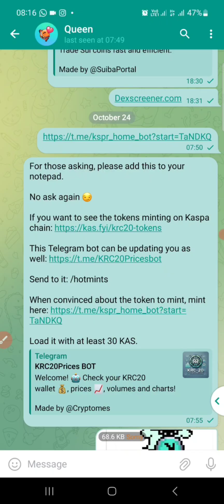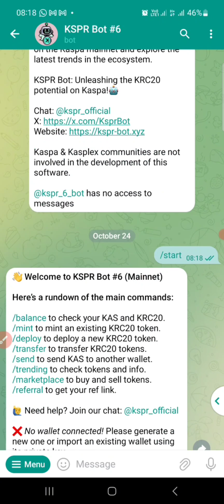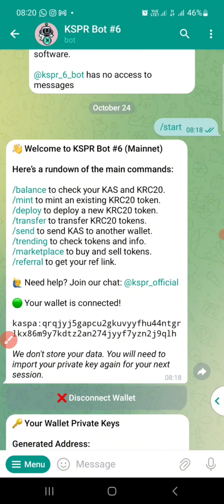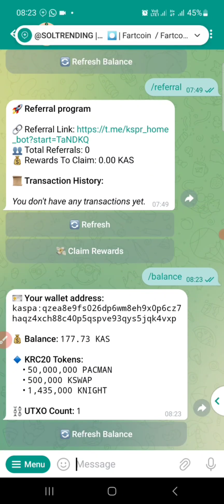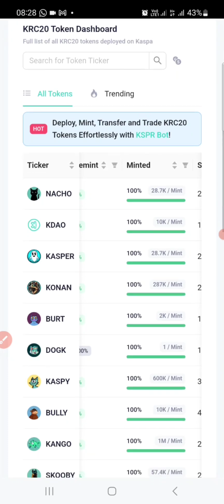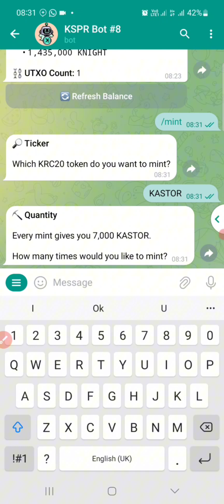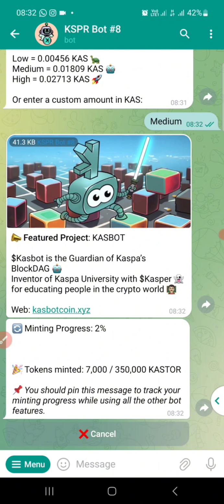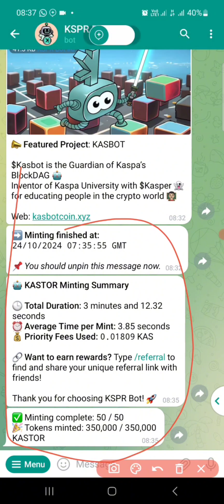HOW TO MINT KASPA KRC20-TOKENS EASILY USING TELEGRAM IN 2024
In this video, I explained how to mint KRC20 tokens quickly and easily using Telegram! No coding or advanced knowledge required—just a few simple steps. Whether you're a crypto enthusiast, developer, or just curious, this guide is perfect for anyone looking to dive into the world of KRC20 tokens. Watch now and take your first step into token minting with Telegram!

This Telegram bot can be updating you as well and you can also see how the tokens you minted are doing from here:

Load it with at least 30 KAS.